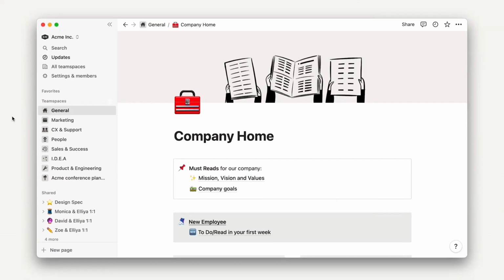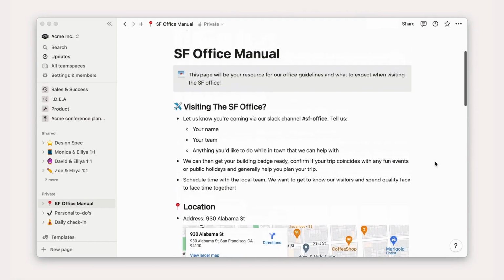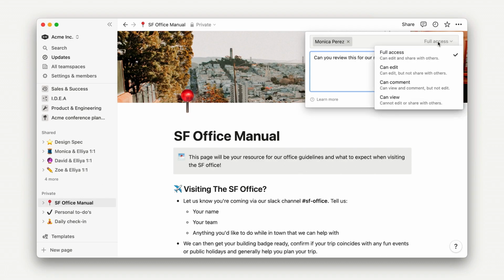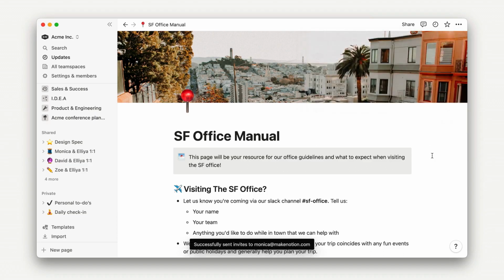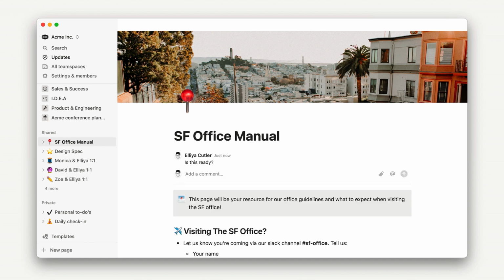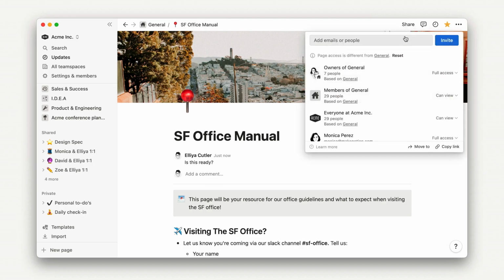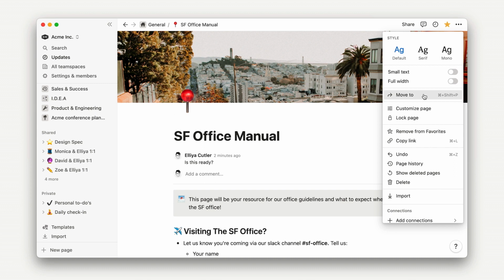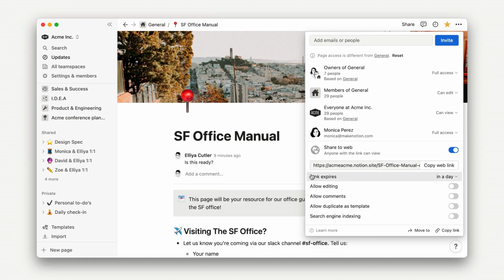Notion Best Practice for Teams: Building an Office Manual & Smooth Onboarding | Generation Digital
In this video we show you how to use Notion to onboard your organisation and build a shared office manual that keeps everyone aligned.

Whether you are rolling Notion out company-wide or formalising your internal knowledge repository, we walk through the key steps to set up and share structured content your team will actually use.

• How to organise your workspace for team onboarding
• Best practices to create a clear office manual in Notion
• Ways to ensure adoption and alignment across departments

About Generation Digital
We help organisations adopt Notion as a strategic platform, getting teams onboarded fast and aligned around a single source of truth. From workspace architecture to training and governance, we make Notion work for your business.